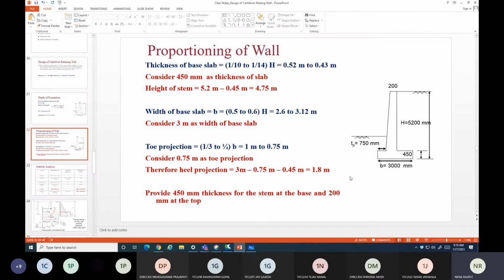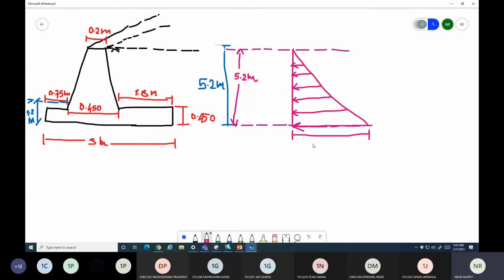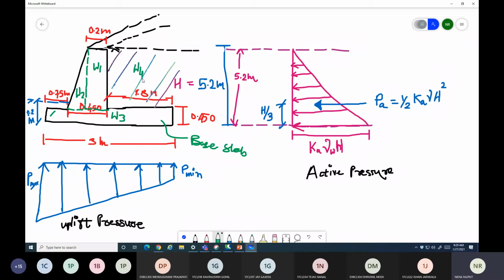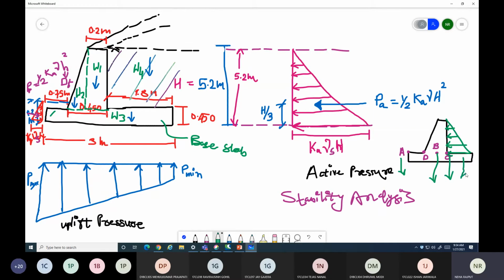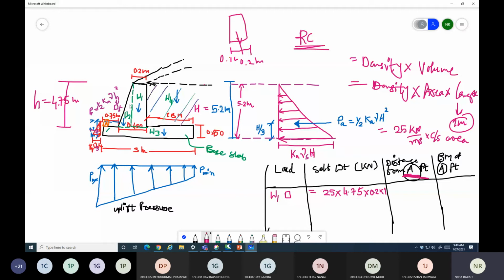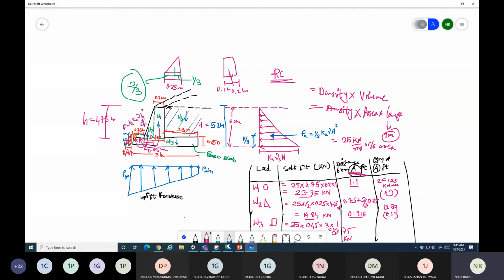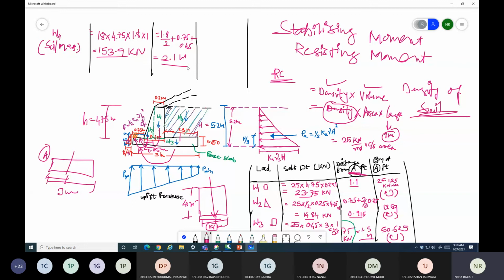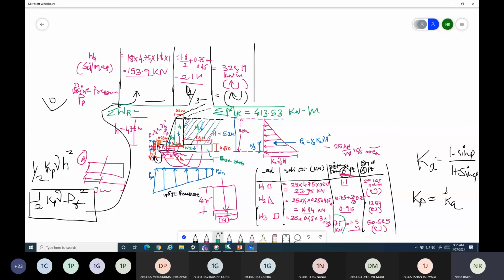Design of Cantilever Retaining Wall L 3 1